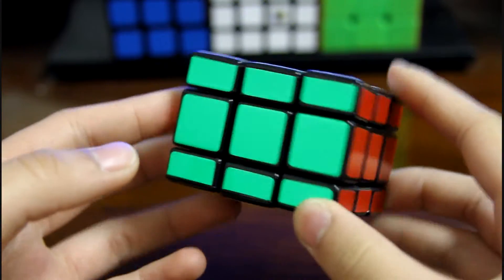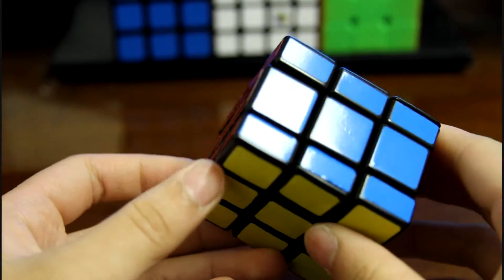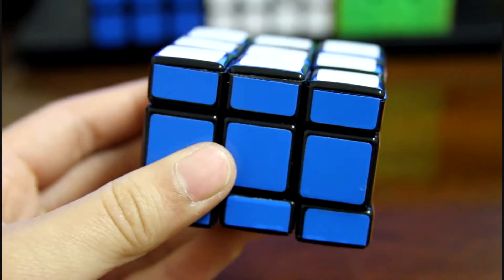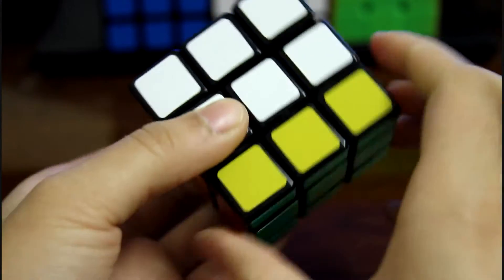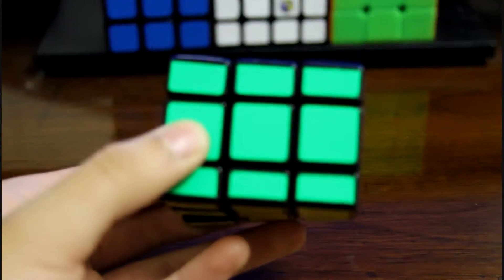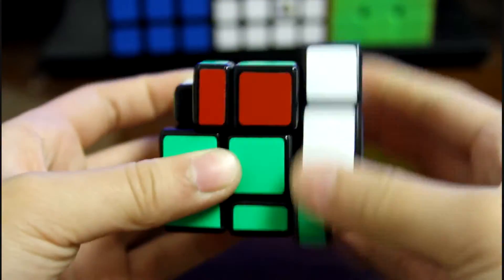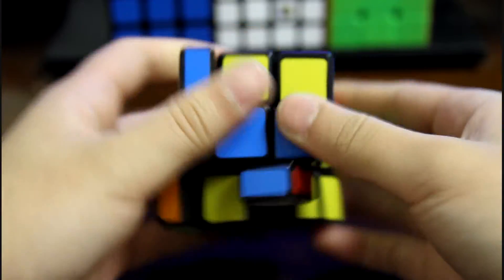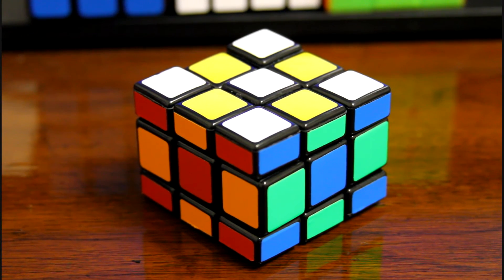3x3 Slim Cube | Puzzle Mod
Just a showcase of my new puzzle modification, the slim 3x3 cube